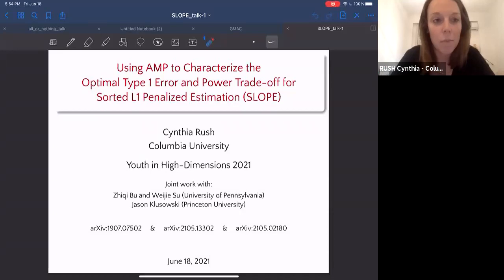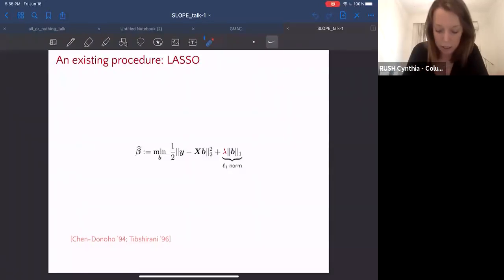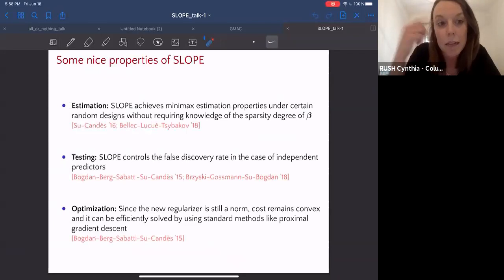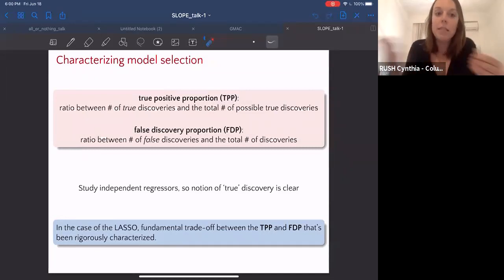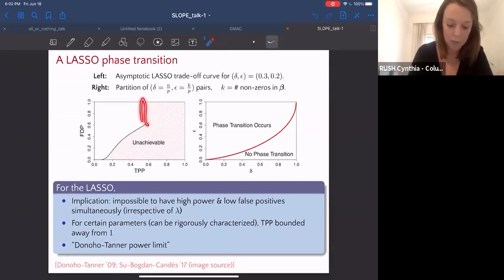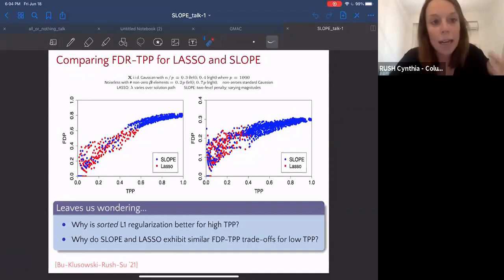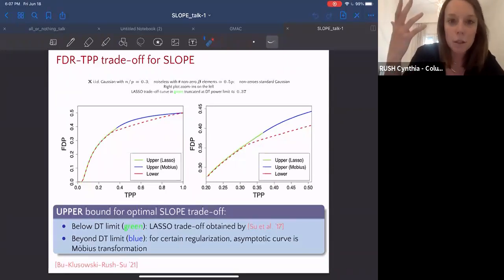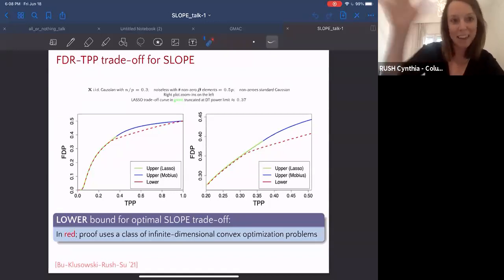Using AMP to Characterize Optimal Type 1 Error & Power Trade-off for Sorted L1 Penalized Estimation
Complete title: Using AMP to Characterize the Optimal Type 1 Error and Power Trade-off for Sorted L1 Penalized Estimation (SLOPE)

Speaker: Cynthia RUSH (Columbia University, USA)

2021_06_18-16_50-smr3602.mp4